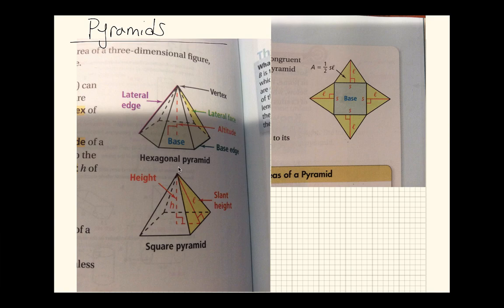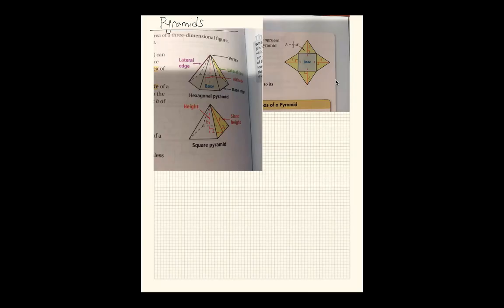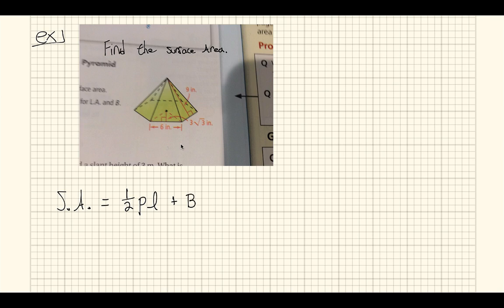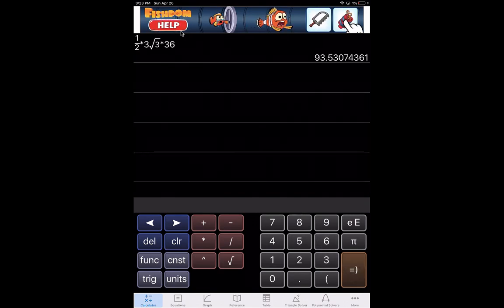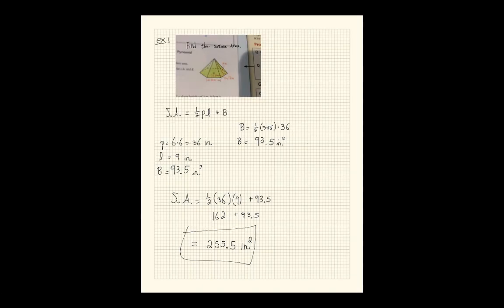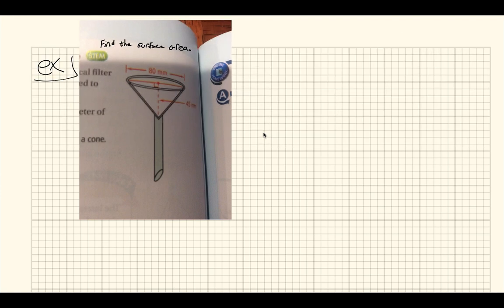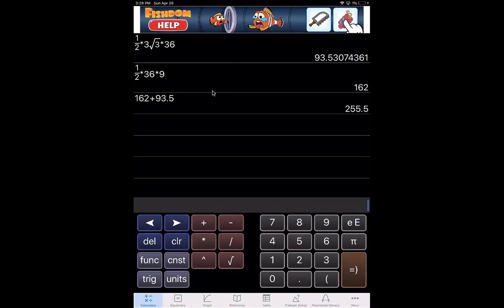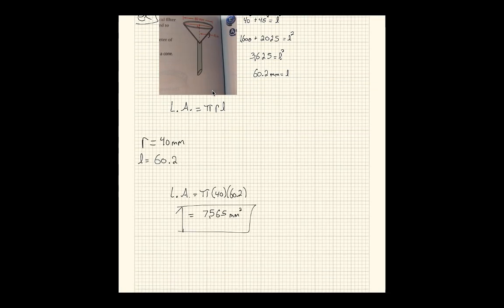Geometry Lesson 11-3 Surface Area of Pyramids and Cones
4:25 Pyramid Example
10:50 Cone Example